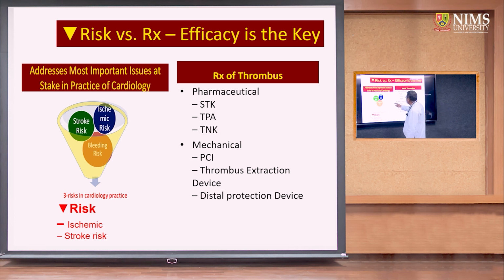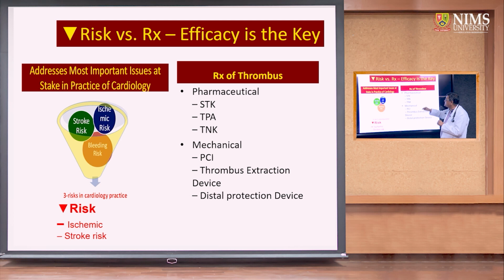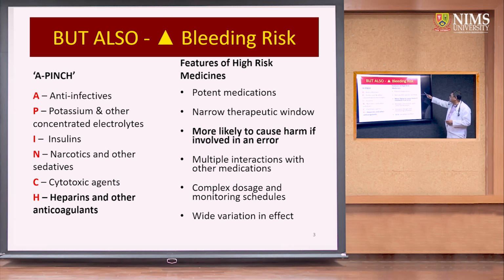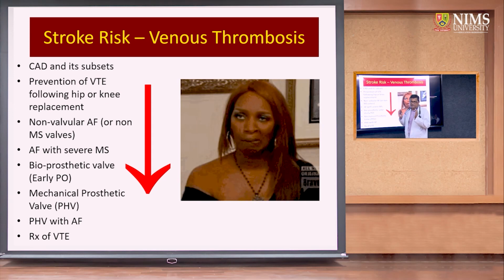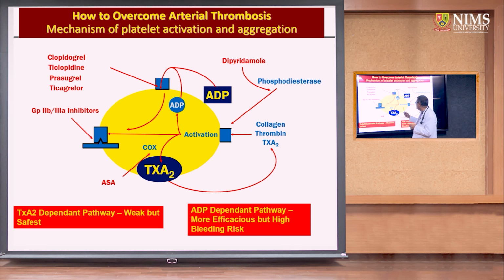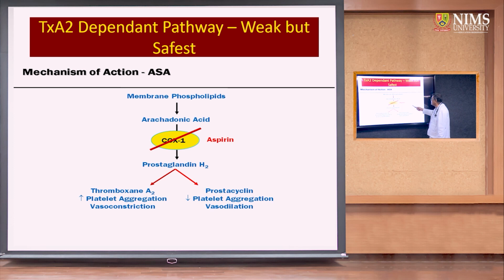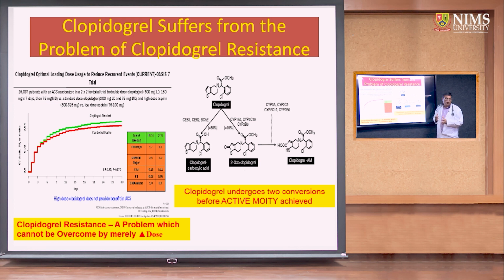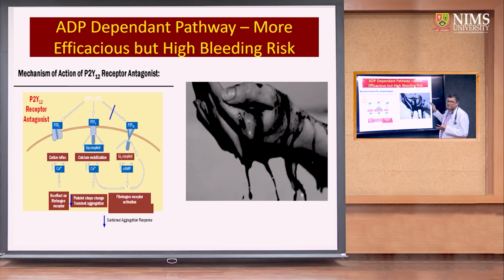Antithrombotic Anticoagulant in Medical Practice | Nims Cardiology Masterclass | Dr. Sundeep Mishra